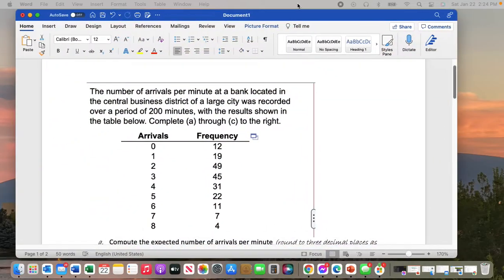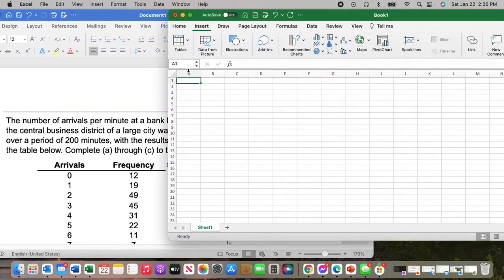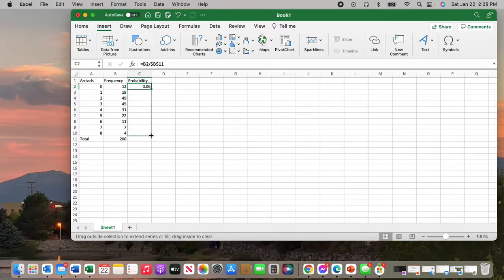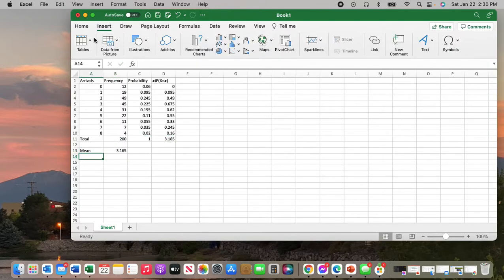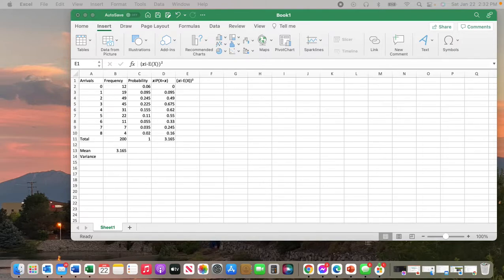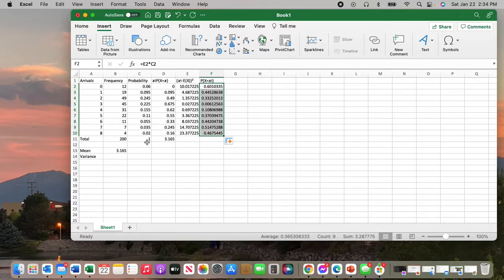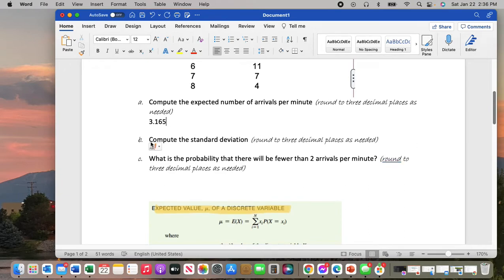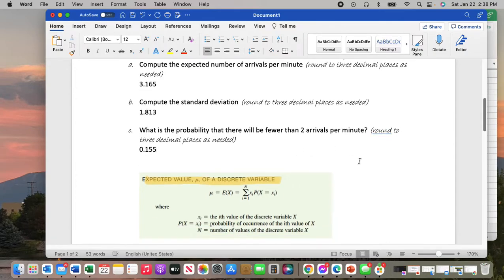How to find the mean, variance and standard deviation of a discrete variable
In this video, we will find the mean, the variance, and the standard deviation of a discrete variable. We will also find the probability that there will be fewer than 2 arrivals per minute.
This will help you with homework for chapter 5